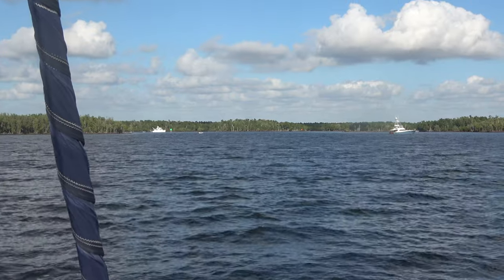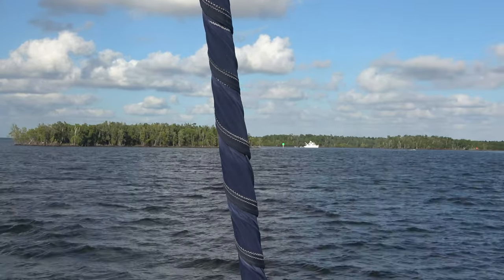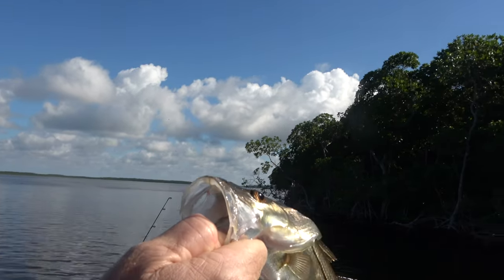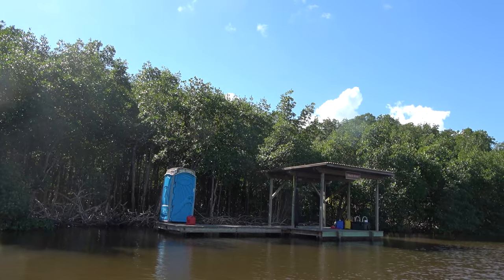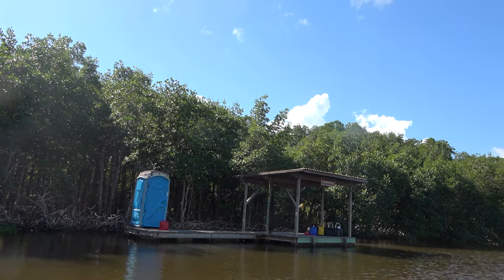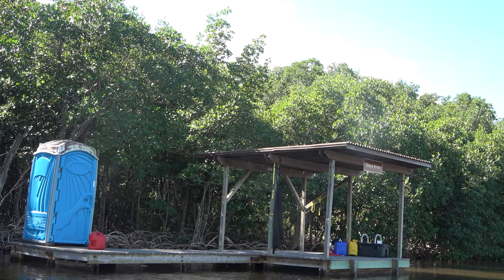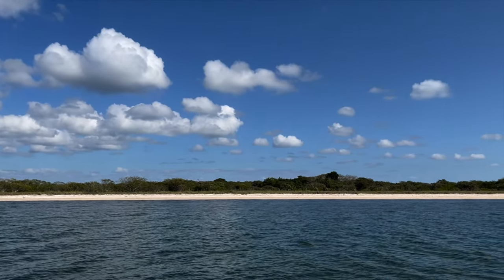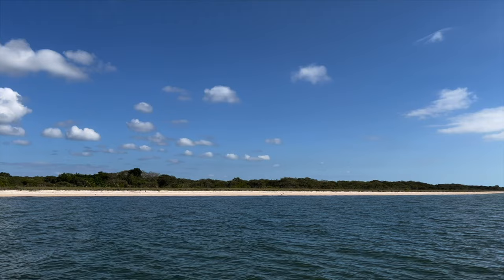OUR NIGHTMARE ADVENTURE IN sharkriver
What is “The Nightmare” in the Everglades on Shark River?  An extremely remote area just off the Florida Gulf bay, known as a fishing adventure destination.  Exploring the rivers, you will notice navigational signs which you can reference on the Everglades National Park website.  Chickee cabins and campsite platforms in the glades are the only “lodging” available if you not on a boat.  So many species of birds and wildlife living in the mangroves made for a back to nature experience that’s hard to beat.  Just be inside by sundown or the mosquitoes will eat you alive.  And the nights are so dark, you can't see your hand in front of your face. So dark that your moon views create the perfect “Purple Moon”.

TIMELINE:
0:00  Introduction
0:30   Everglades - Shark River - Nightmare
1:40 Snook Catch
1:60 NightFall - Endless darkness
2:09 Purple Moon
2:20 Wilderness Waterway of the Everglades National Park
3:38 Endless Mangroves
6:09 Endless Birds
7:00 Endless Water
8:35 Chickee camping platform
9:30 Surprise Beach in the Everglades

Blue Dot Voyages is a Sailing Adventure Company.  On our Leopard48 Sailing Catamaran PILAR,  we sail, fish, snorkel, scuba, and we offer travel advice on our blog and vlog. We offer charter sailing experience trips when we can.  Watch our videos and live vicariously through us!

Master Captain:  Stephen Bell
First Officer:  Dawn Bell